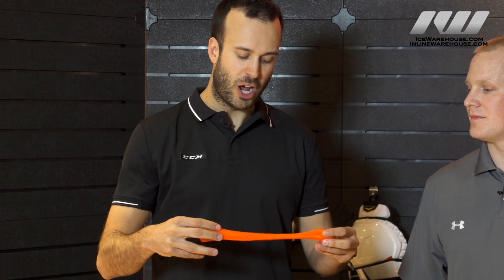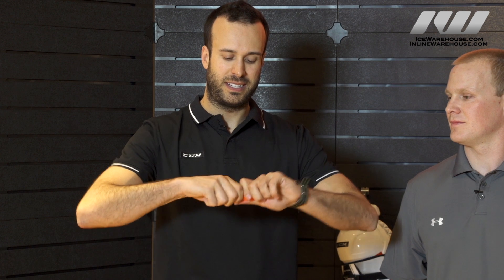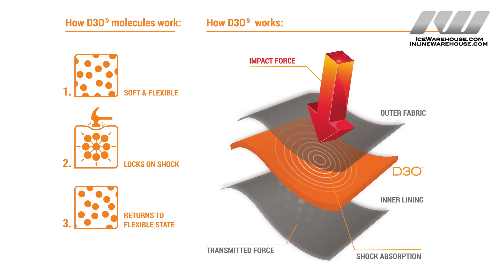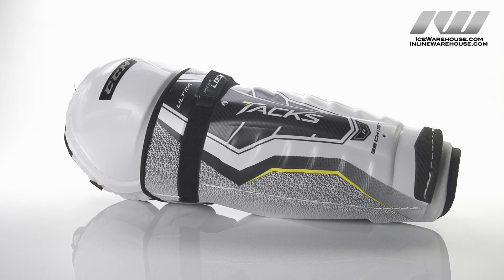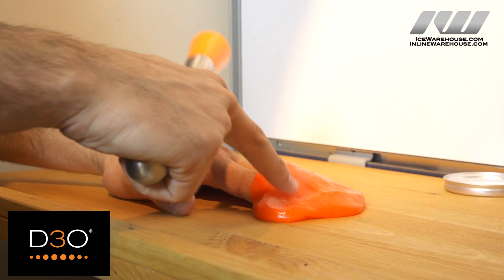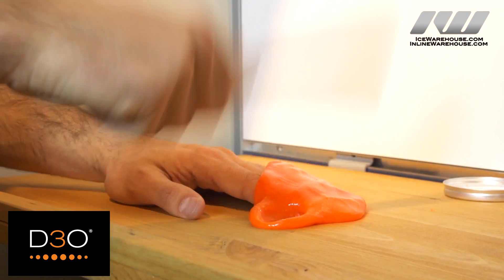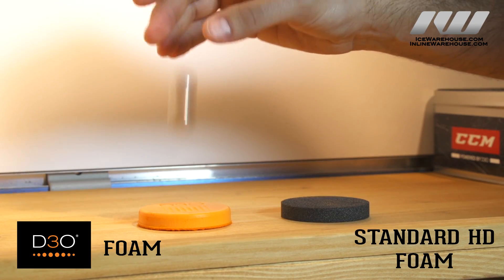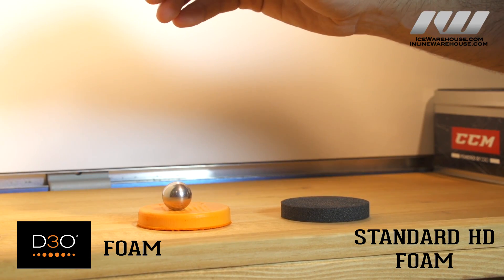D3O Smart Foam Technology Insight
Chase from IW talks to CCM's Product Line Manager of Protective about the new and exciting D3O Foam Technology.